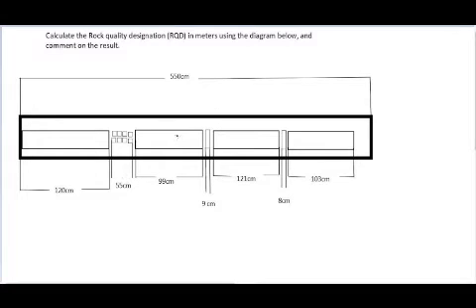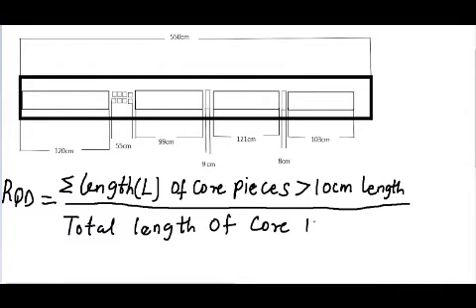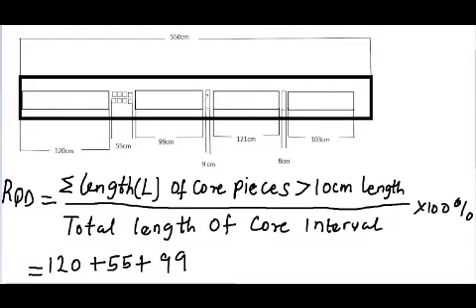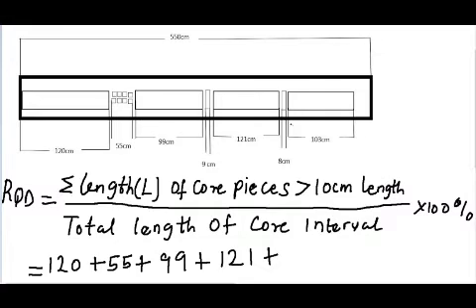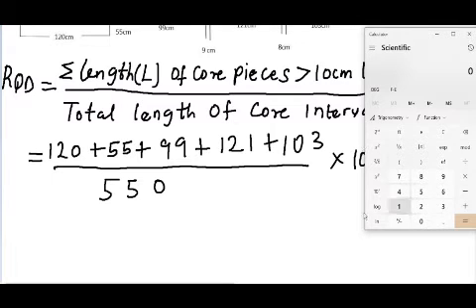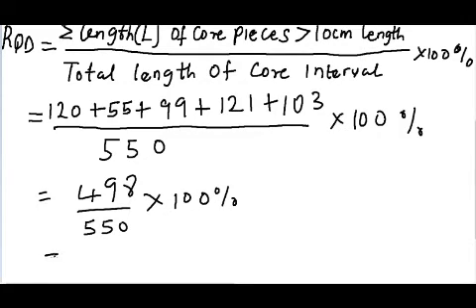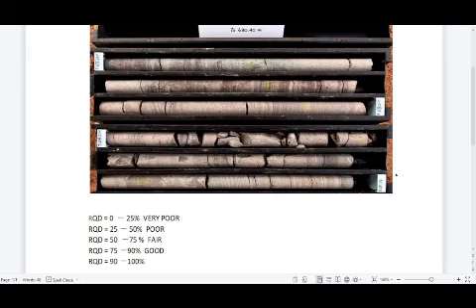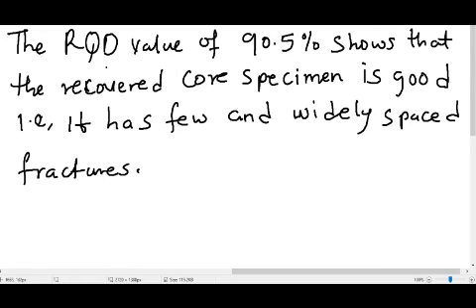How to calculate rock quality designation or RQD